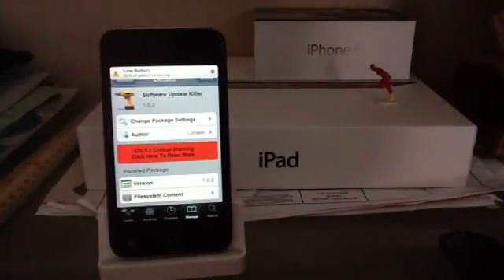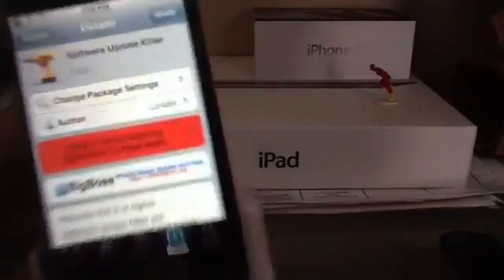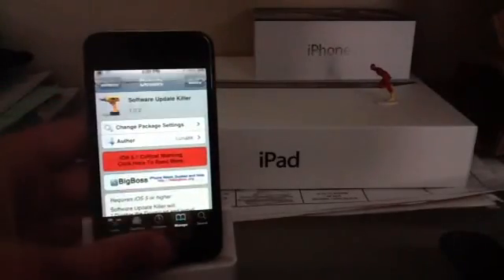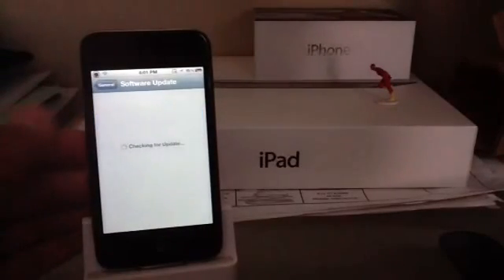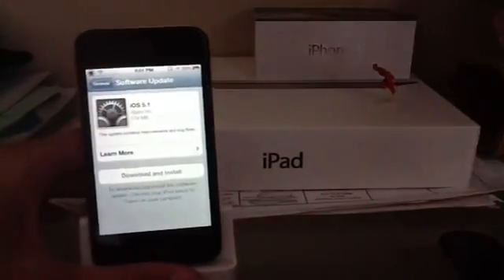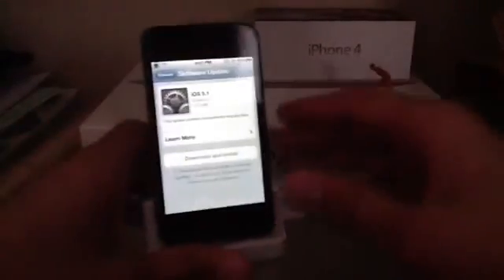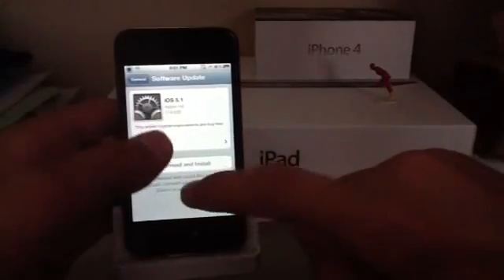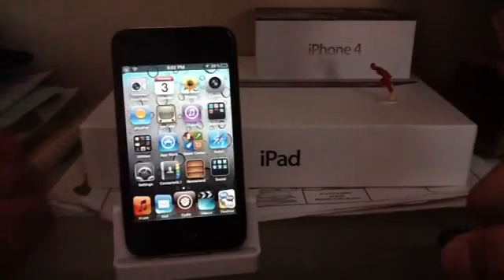Software update killer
Hi guys and today i am going to be showing a ver cool cydia tweak which disables or prevents you from accidentally updating your iOS version. If you want to update then just simply uninstall this tweak.